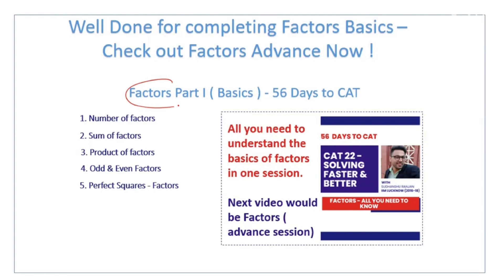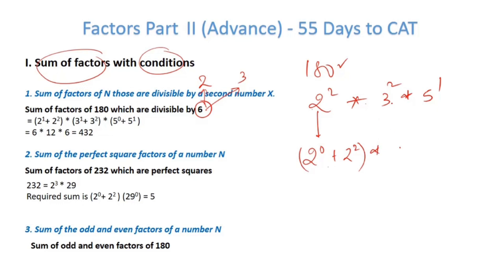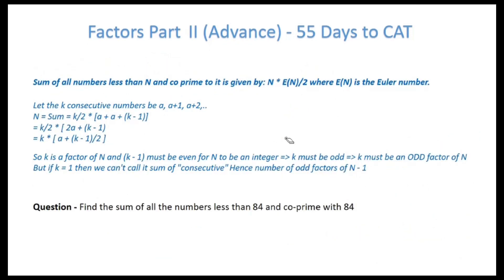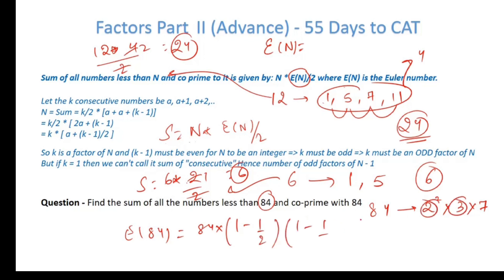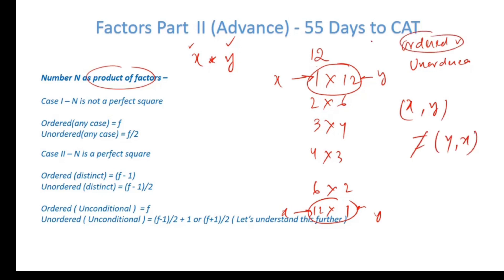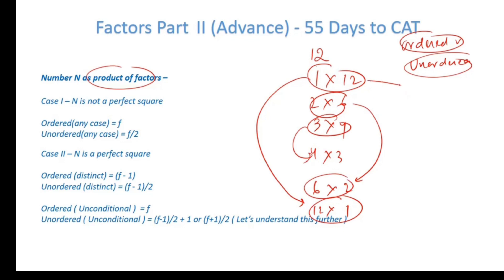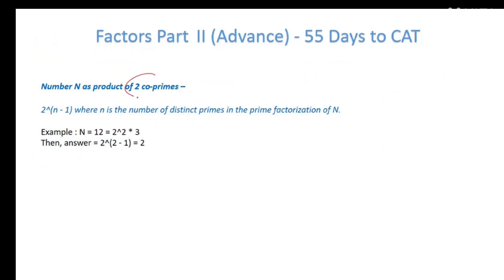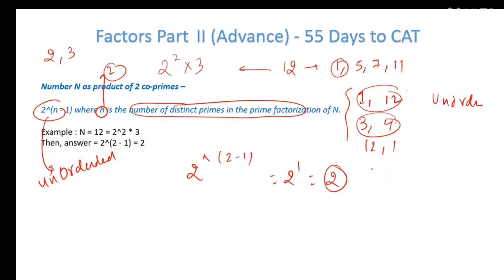Factors Part II ( Advance Concepts )- Must solve for MBA Aspirants - CAT ( Part 36 )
CAT - ' Factors Advance ( Part II) ' - If you have done the basics of factors, try attempting these really amazing problems, also clearly explained the below key concepts with examples -

1) Sum of factors with conditions
2) Sum of Co-primes
3) Number of ways of expressing a number as product of two numbers
4) Ordered and Unordered sets - Difference with examples.

If you are done with these your factors topic would be truly complete from CAT standpoint. Take the factors challenge and solve the questions below :

After watching this you should be able to solve -

1) Sum of co-primes of 18
2) How many ways can 256 be written as product of two numbers -
A) Find number of distinct ordered solutions
B) Find number of Non distinct unordered solutions

Cheers !